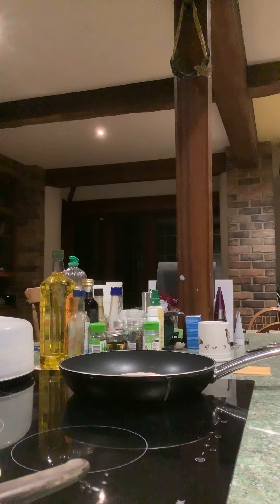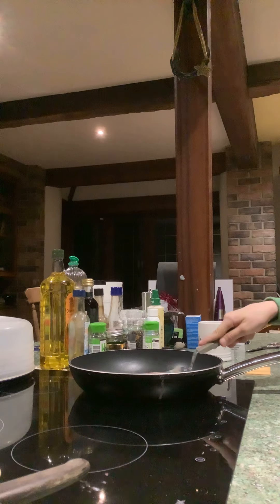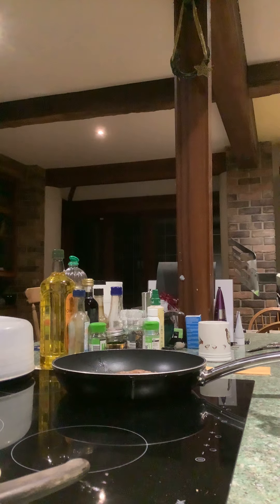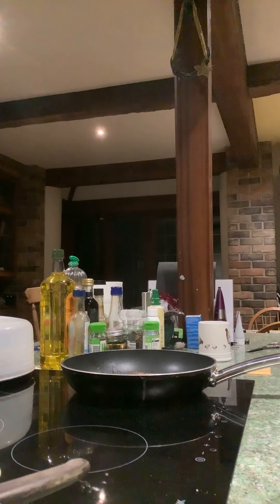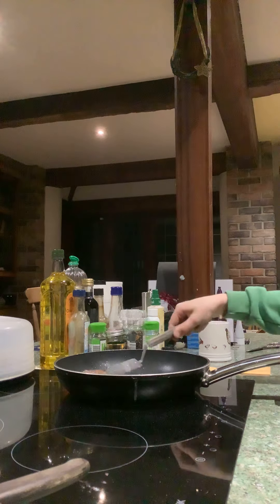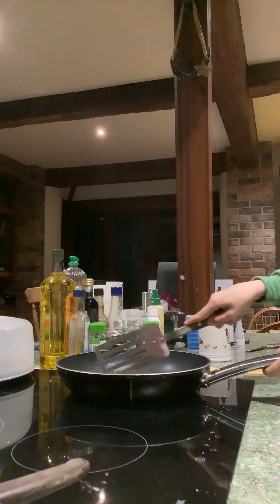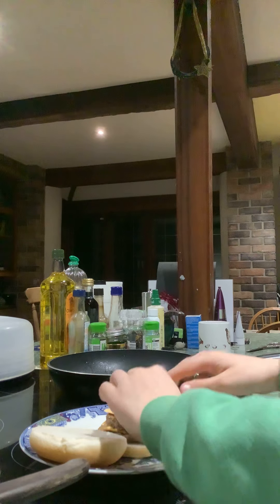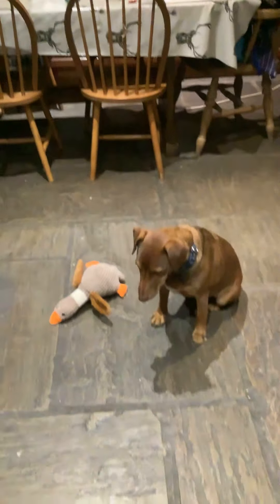Making a nice juicy burger